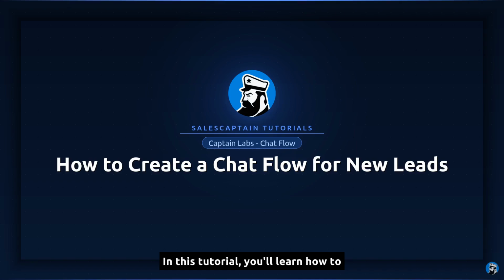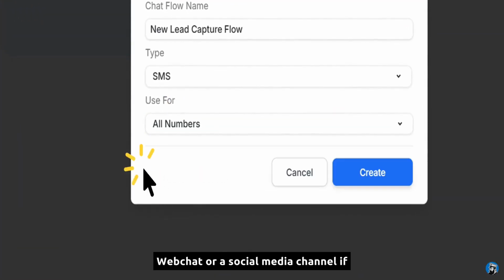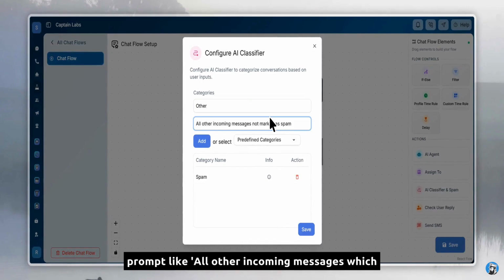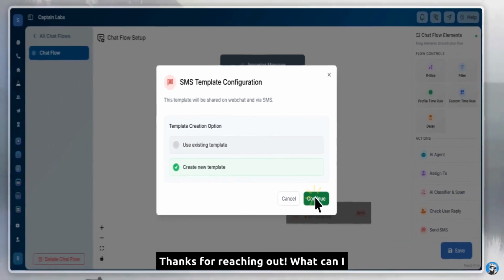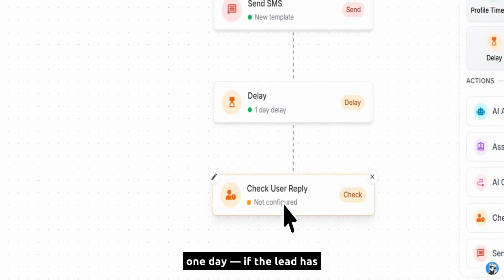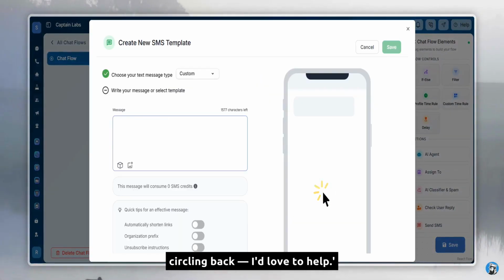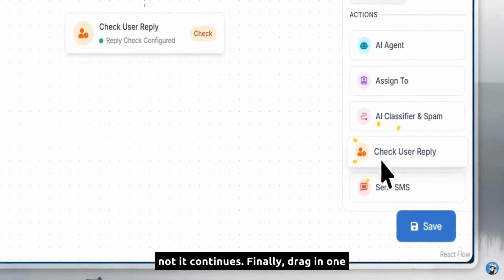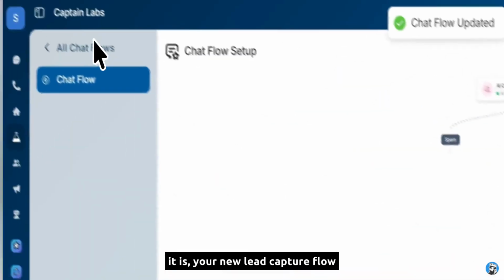Automated Lead Capture Software: Build a Chat Flow in Minutes | SalesCaptain Tutorial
Learn how to build an automated lead capture software chat flow that collects name, phone, and service need from every new inquiry — automatically. This SalesCaptain Captain Labs tutorial walks you through creating a lead capture flow step by step.

If you're a small service business looking for a smarter lead response software or AI receptionist to handle new leads, this video is for you. SalesCaptain's Chat Flow feature works as part of a unified communications platform, so every inquiry — whether from webchat software for small business, missed call text back, or two way texting for business — gets captured and routed instantly. Stop losing leads after hours and replace your answering service for small business with an AI phone agent for small business that never sleeps.